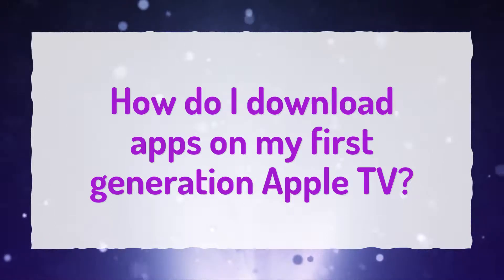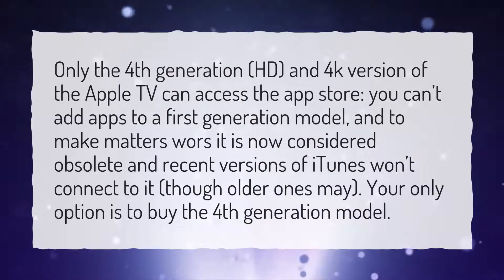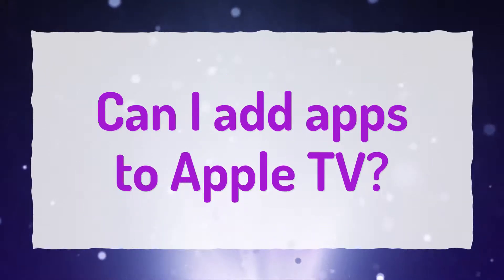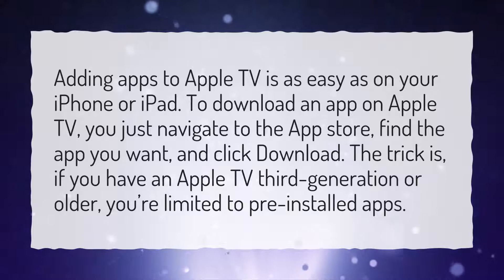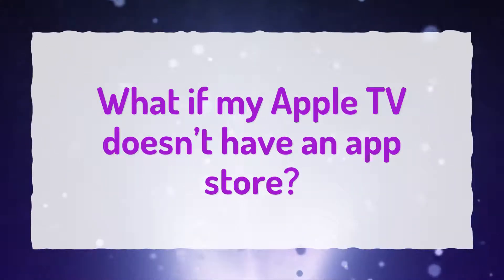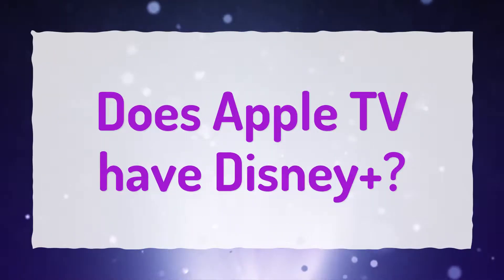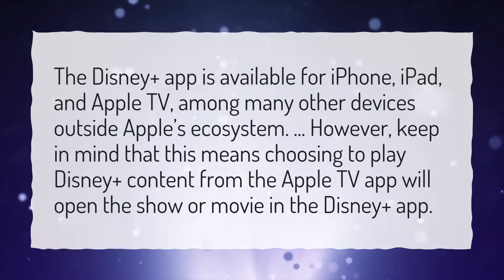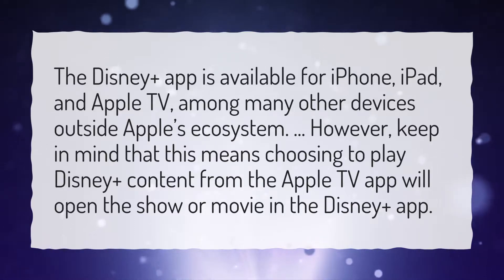How do I download apps on my first generation Apple TV?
More About How To Get App Store On Apple Tv • How do I download apps on my first generation Apple TV?